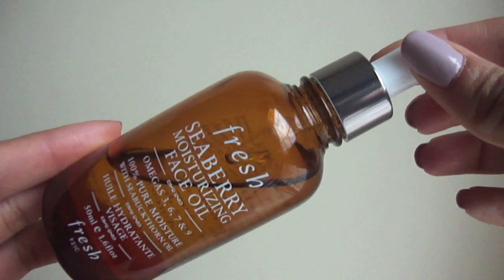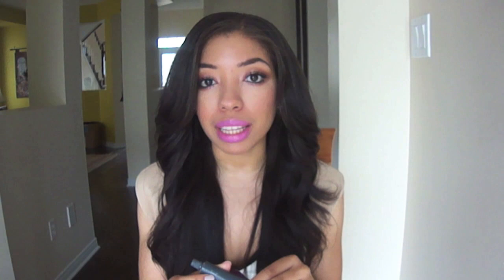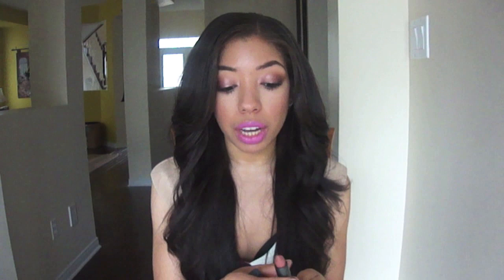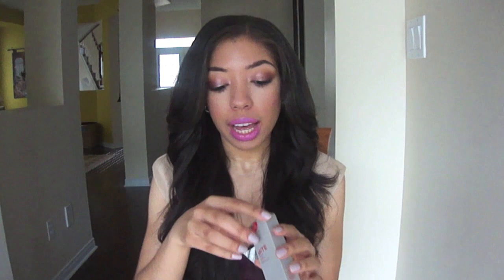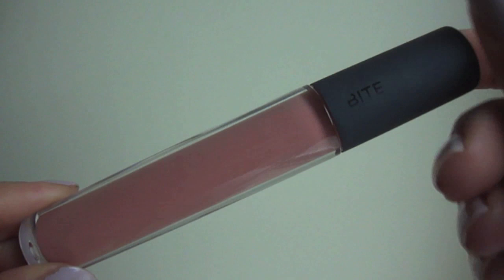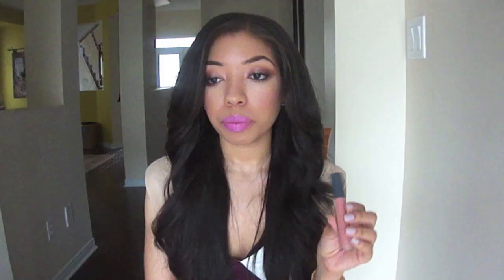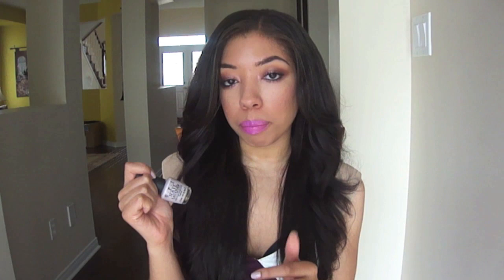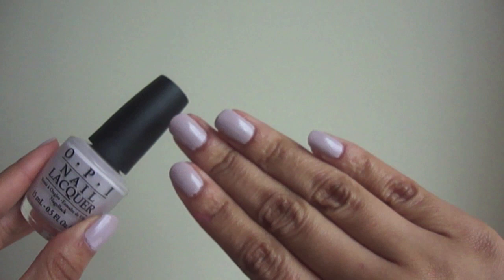SEPHORA BEAUTY HAUL 2014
OPEN ME♡

Products Mentioned:
Fresh Seaberry Moisturizing Face Oil
Bite Beauty Agave Lip Mask
Bite Beauty Retsina Luminous Creme Lipstick
Bite Beauty Rambutan Lush Fruit Lipgloss
Too Faced Chocolate Bar Palette
YSL Rouge Volupte #32 Corail Jalouse
OPI Don't Bossa Nova Me Around
China Glaze City Flourish 'Peonies and Park Avenue" Set

I'm Wearing:
FACE: Urban Decay Naked Skin, Gerard Cosmetics BB+ Illumination, MAC Pro Longwear NC25+ Prep & Prime Light Boost, Hourglass Diffused Light, MAC By Candlelight MSF
EYES: LM Burnished Copper & Urban Decay Naked3 Palette
CHEEKS: MAC Dainty
NAILS: OPI Don't Bossa Nova Me Around